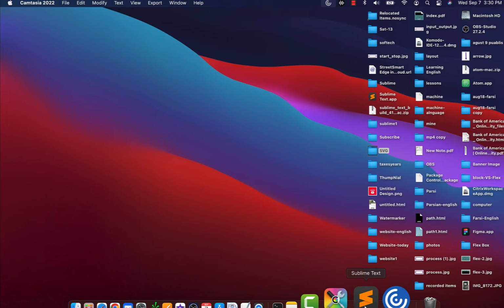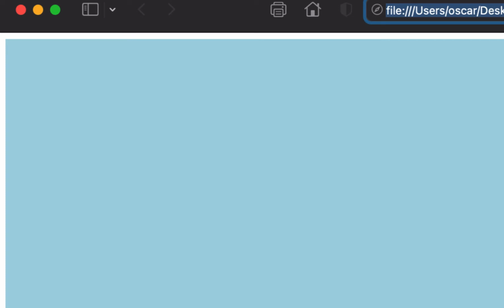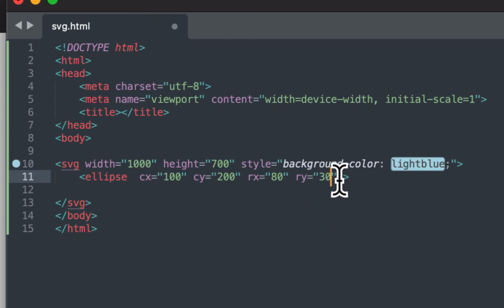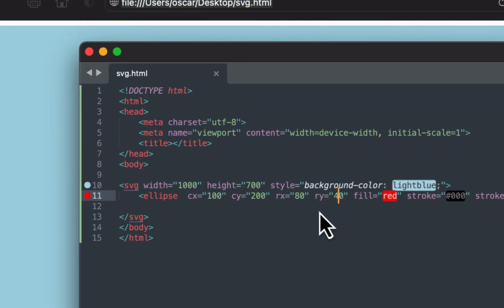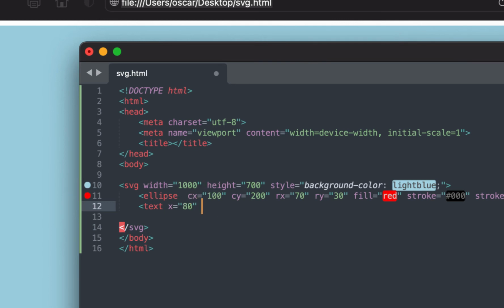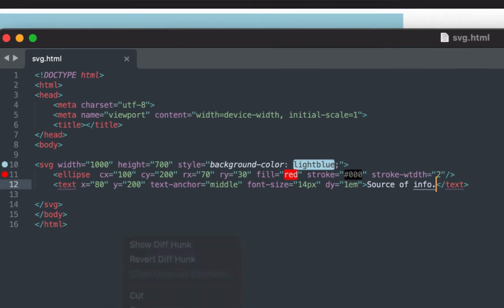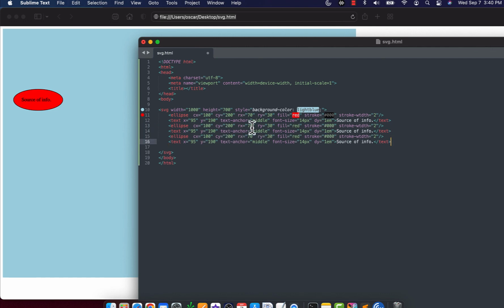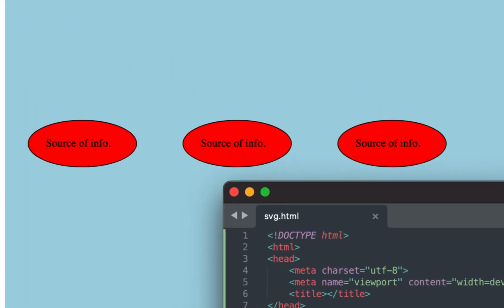How to insert text rectangle or ellipse , SVG tags, rectangle or ellipse HTMl